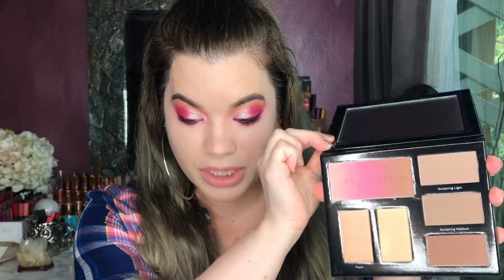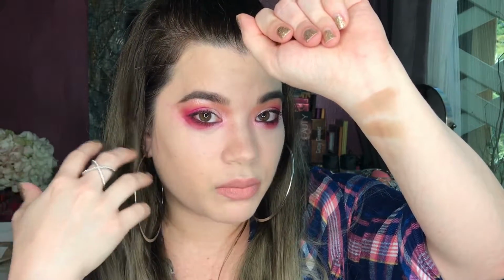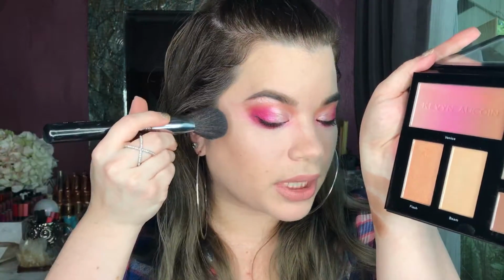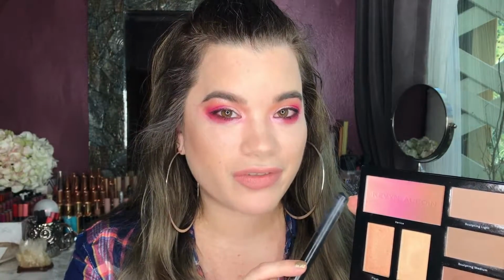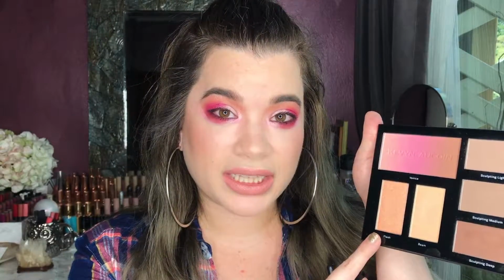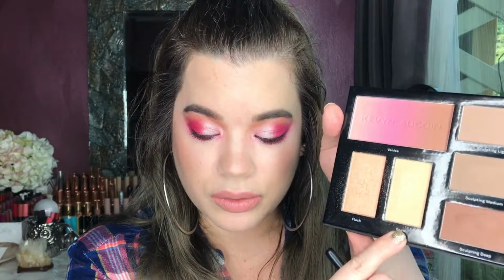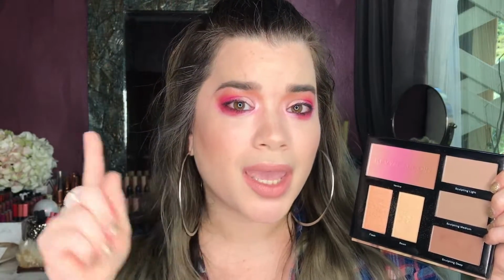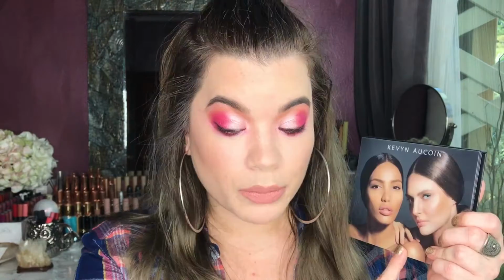Kevyn Aucoin Contour Book Volume 3 | Review, Demo, Swatches & First Impressions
Hope you enjoy my review of the Kevyn Aucoin Contour Book Volume 3! Thanks so much for your support! It means everything! xx

Makeup:
Foundation: Becca Skin Love Weightless Blur Foundation Vanilla
Mascara: Hourglass Caution Extreme Lash Mascara
Eyeshadow Palette: Ace Beaute Blossom Passion
Lipstick: Bite Beauty Luminous Creme Lipstick Retsina

Nail Polish: KL Polish Casino Night

Earrings: Asos

REAL beauty comes from within yourself-no amount of makeup products can help with that. Be kind, always.